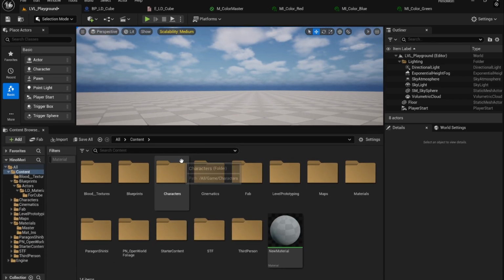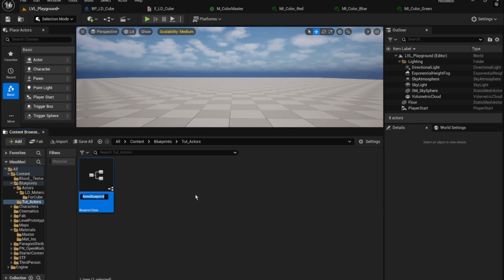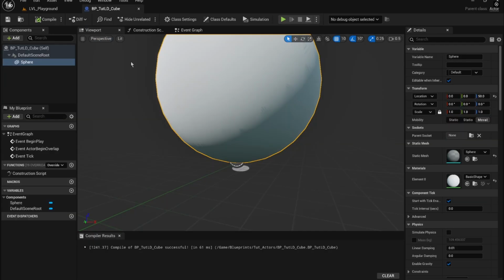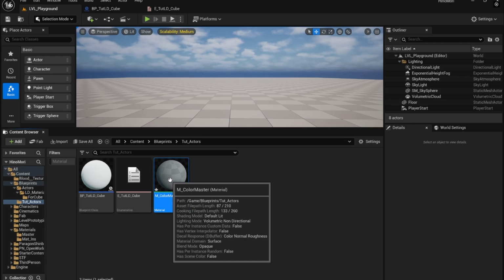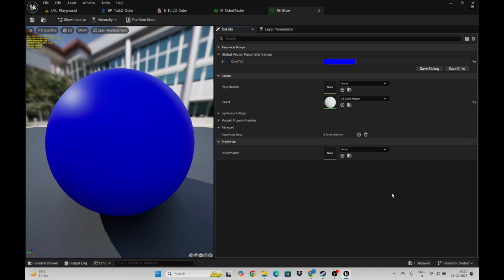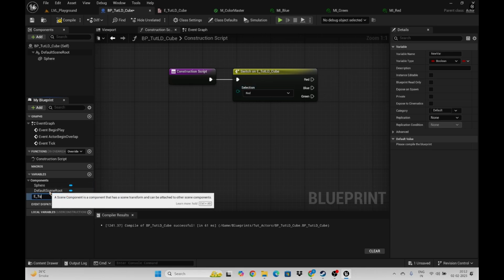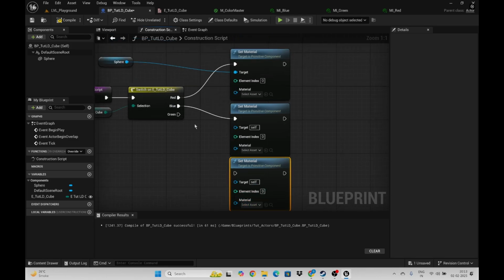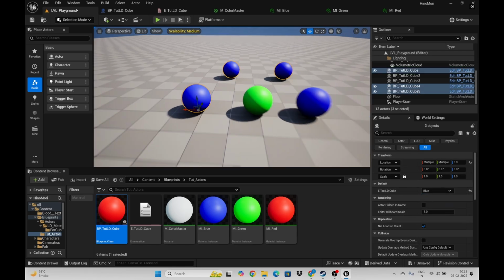🎨 Unreal Engine: How to Create Material Presets for the Same Mesh (Level Design Guide)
Description:
Want to speed up your level design workflow in Unreal Engine? In this tutorial, I’ll show you how to create and apply multiple material presets to the same mesh—perfect for level designers who want quick, seamless material changes. Whether you're making environments, props, or architectural scenes, mastering material presets can enhance efficiency and visual variety in your projects.

👉 What You’ll Learn:
✅ How to create material presets in UE5
✅ Applying different materials to the same mesh
✅ Best practices for level design efficiency

⚠️Please bear with clunky mic voice as I am working on my mic. You will definitely get a good voice quality in future.